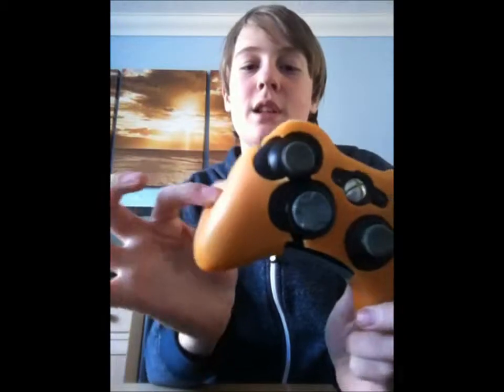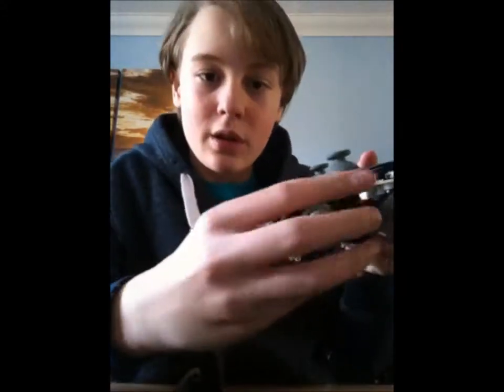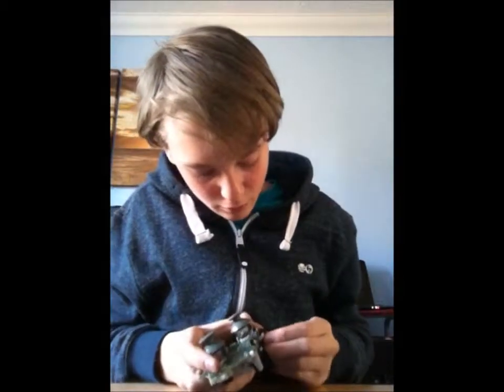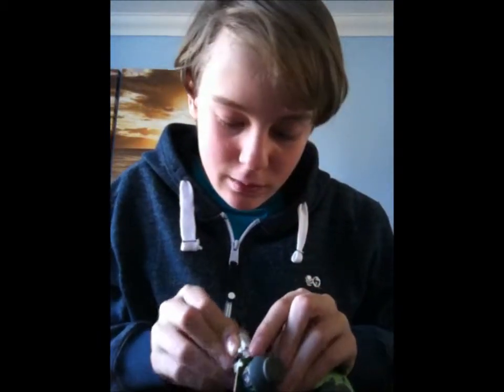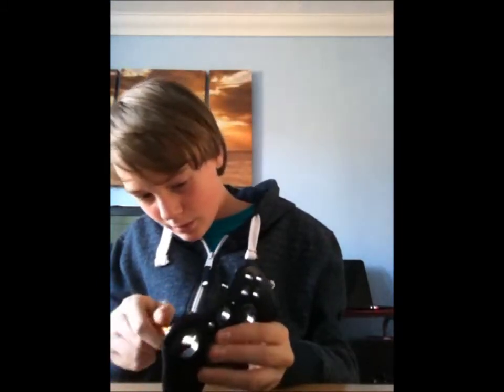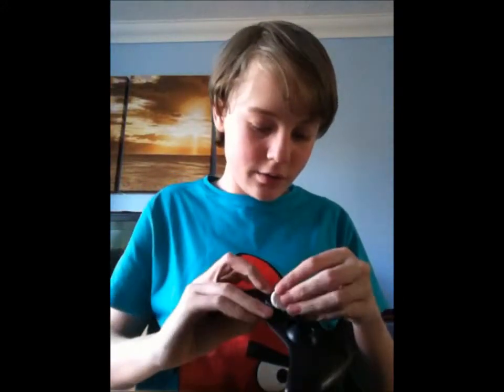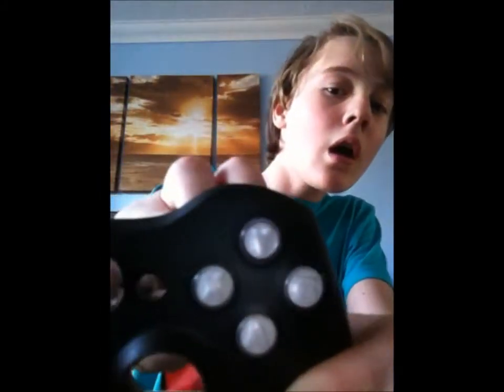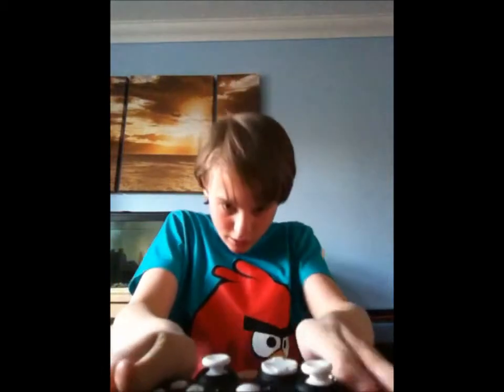DIS789 Special - Custom Xbox Controller Tutorial Part 1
In this long DIS789 special, I show you how to change the: d-pad; ABXY buttons; triggers; bumpers; xbox button; and thumbsticks! It's now too hard but you will need a small cross headed screw driver (for the d-pad) and a torx t8 security screwdriver to get into the controller! Hope this helps and that you enjoy it! P.s. Twitter - @DIS789 Please follow (I need more followers!) XD